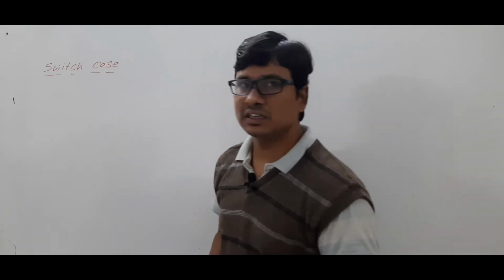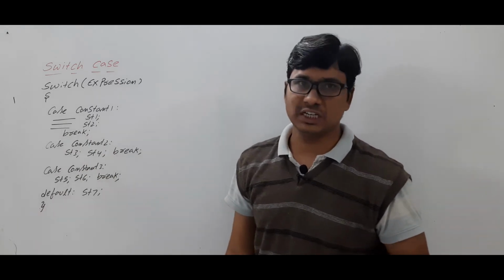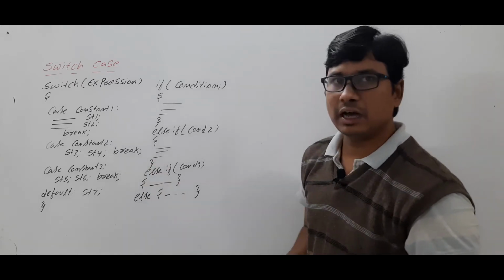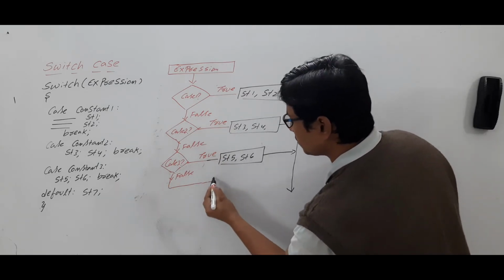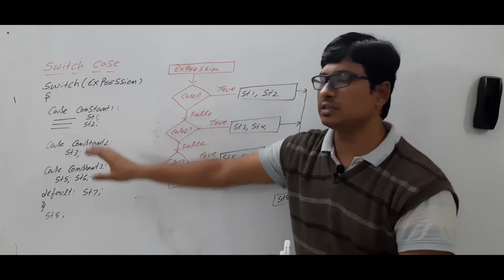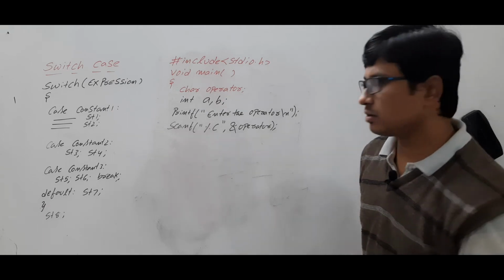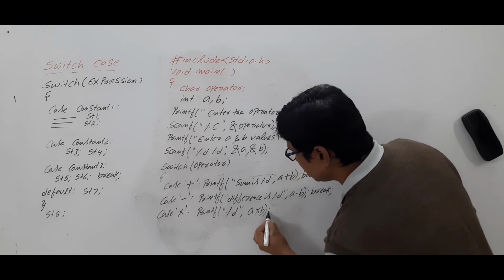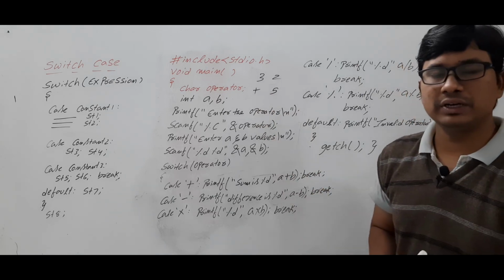L 32: SWITCH CASE IN C | SWITCH STATEMENT IN C | CONDITIONAL STATEMENTS IN C | GATE CSE LECTURES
In this video, I have discussed about switch case in c.
Introduction 00:00
Syntax 0:57
Flowchart 5:46
Example 10:58